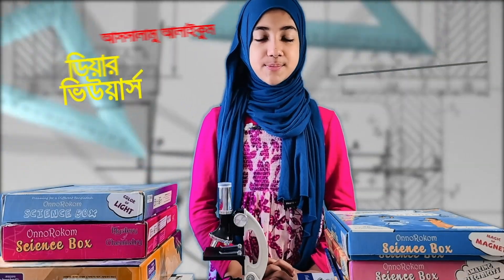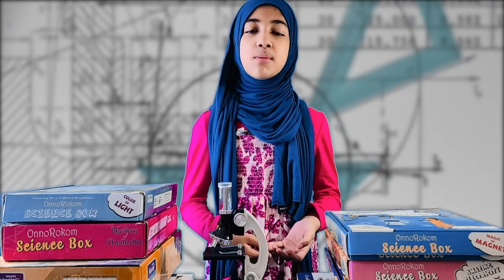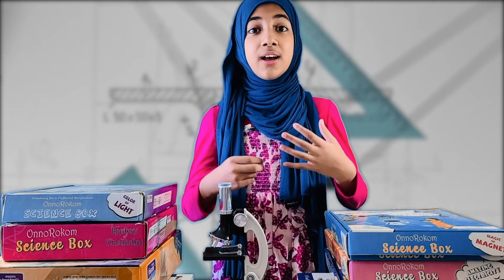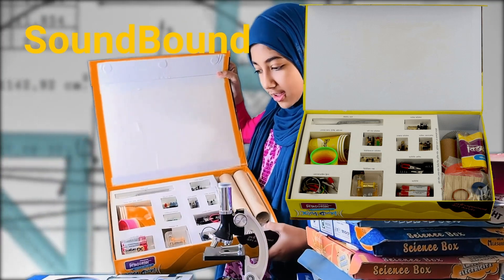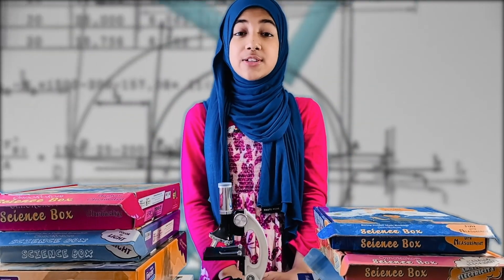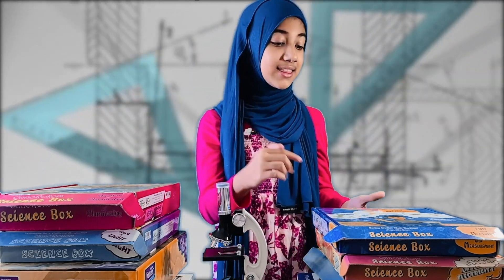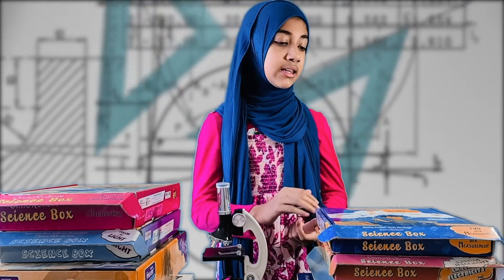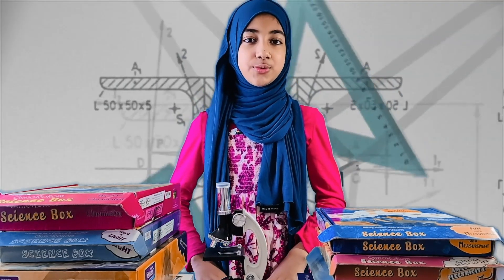ফাতিহার পছন্দের বিজ্ঞানবাক্স শব্দ কল্প | অন্যরকম বিজ্ঞানবাক্স | OnnoRokom Bigganbaksho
ঘরে বসে অনলাইনে বিজ্ঞানবাক্স কিনতে "ডিসকাউন্ট কোড- I LOVE BIGGANBAKSHO" ব্যবহার করে জিতে নিন আকর্ষণীয় ছাড়!!

👉 ৪ থেকে ১৭ বছর বয়সীদের জন্যে আনন্দপুর্ণ পড়ালেখার  বাক্স 📗

আপনার বাচ্চার জন্যে কোন বিজ্ঞানবাক্স ভাল হবে? জানতে মেসেজ করুন

🎁 বিজ্ঞানবাক্স কী?
বিজ্ঞানবাক্স হলো বাংলাদেশের প্রথম সায়েন্স কিট।
দারুন সব সৃজনশীল কম্পোনেন্ট দিয়ে ভর্তি এই বাক্স ব্যবহার করে আপনার সন্তান করতে পারবে স্কুলের বইয়ের সাথে সম্পর্কিত নানান এক্সাইটিং এক্সপেরিমেন্ট ।
যে সব এক্সপেরিমেন্ট এর জন্য বইয়ের কঠিন পড়া গুলো সহজ হয়ে যায় আর বিজ্ঞানভীতি কেটে যায়। বিজ্ঞান নিয়ে খেলতে খেলতেই শিশুরা অনেক কিছু শিখতে পারে।

বিজ্ঞানবাক্স একই সাথে একটি মিনি সায়েন্স ল্যাব, এবং খেলনার খনি!

💡 প্রতিটি বিজ্ঞানবাক্সে রয়েছেঃ
✅ পাঠ্যবইয়ের থিওরি হাতে কলমে করার বিভিন্ন উপকরণ
✅কালারফুল ম্যানুয়াল
✅থিওরির সাথে এক্সপেরিমেন্ট কানেক্ট করে ৫০ পাতার গল্পের বই
✅ভিডিও টিউটোরিয়াল
✅ Mobile App
মোট ১৪ রকমের ১৪  টি বিজ্ঞানবাক্স আছে।
ইংলিশ ভার্সন আছে ।

ক্লাসভিত্তিক একটি বিজ্ঞানবাক্স আছে, যেটা "পঞ্চম শ্রেণির বিজ্ঞানবাক্স-
এছাড়া  পাঁচটি স্মার্ট কিট আছেঃ জায়ন্ট পিক্সেল (স্মার্টকিট) -ট্যানগ্রাম (স্মার্টকিট)-মজার পেরিস্কোপঃ ফোকাস চ্যালেঞ্জ, ক্যাপ্টেন কিউরিয়াস